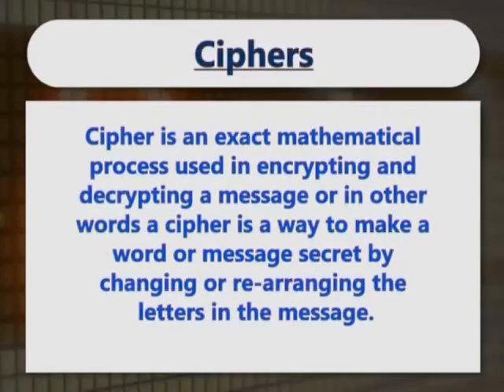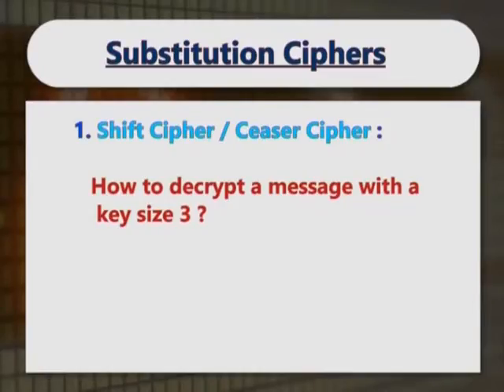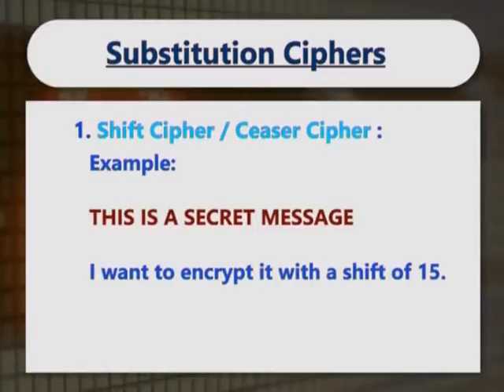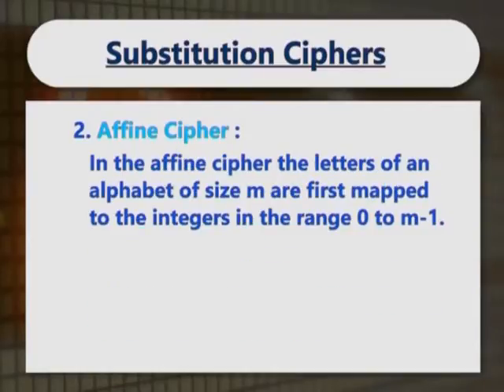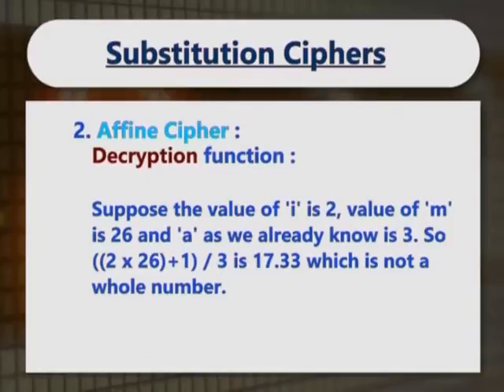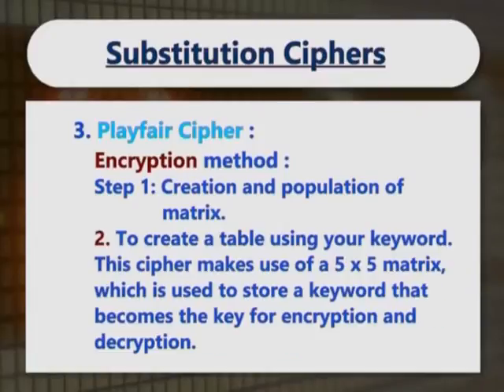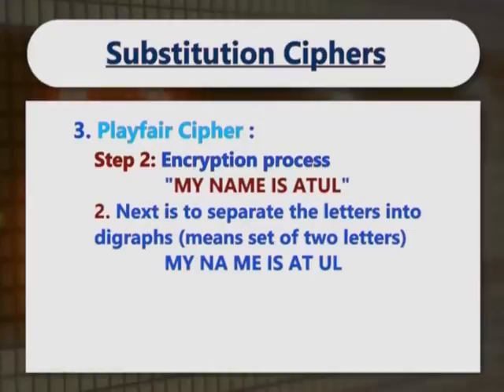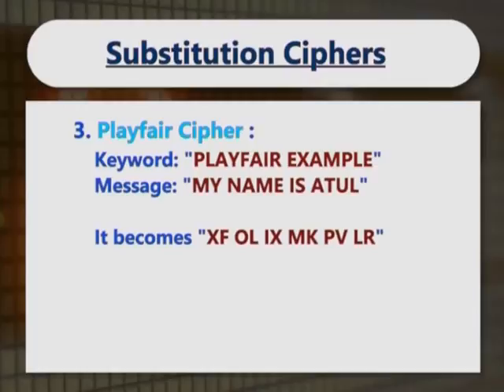Cryptography Lecture-6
Subject: Cryptography